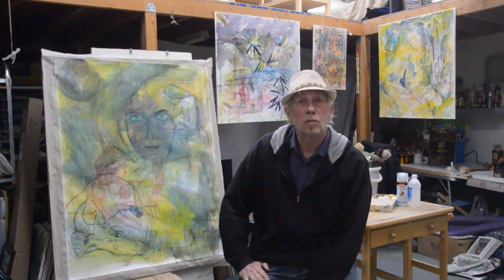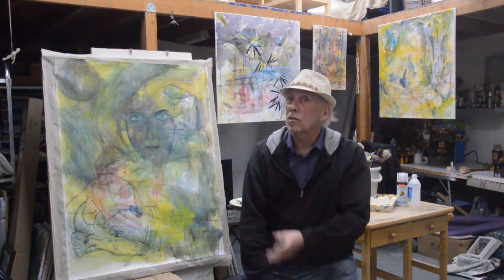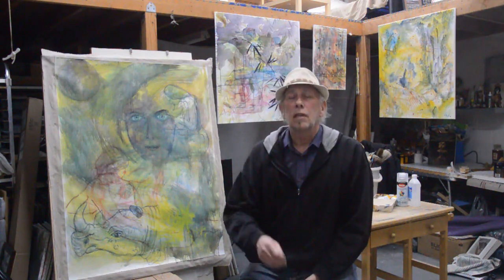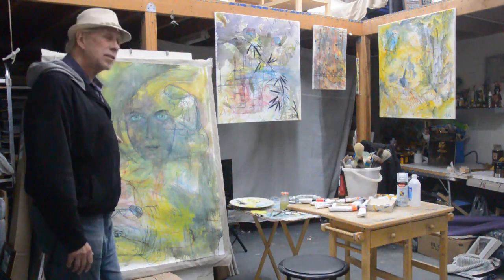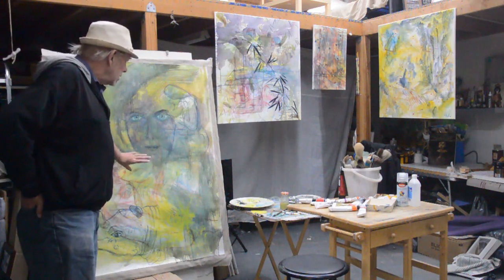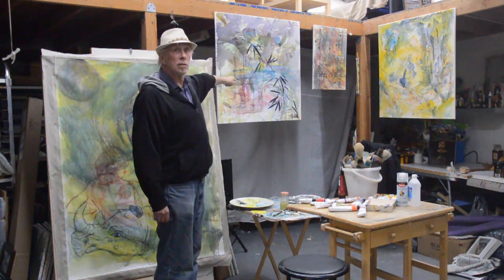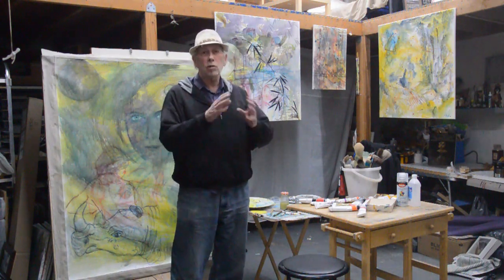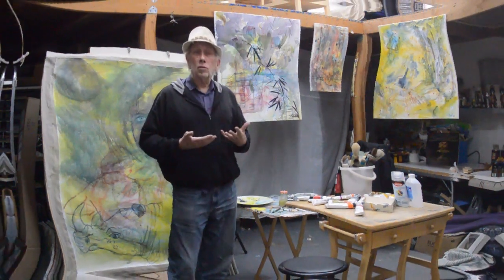Phil Read; Intro to my artwork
I share my process, thoughts and materials about my artwork.